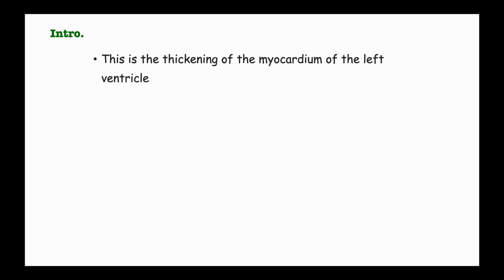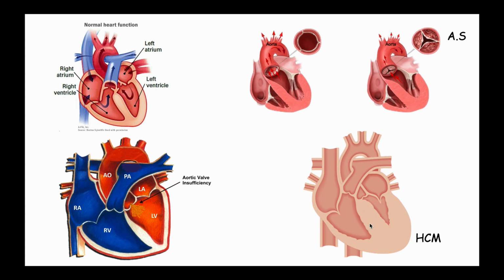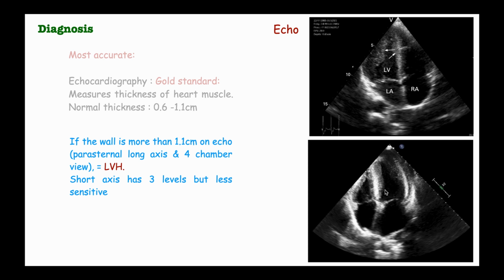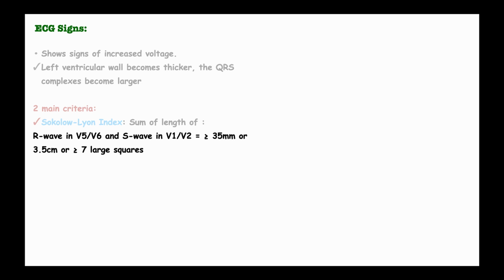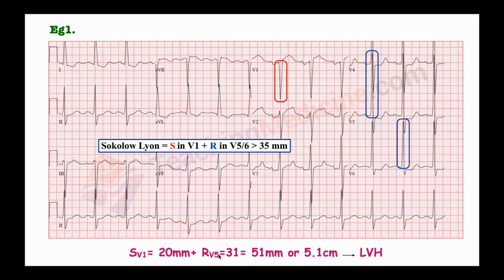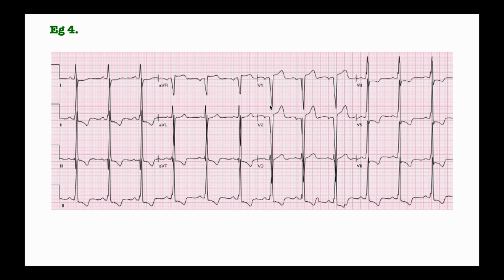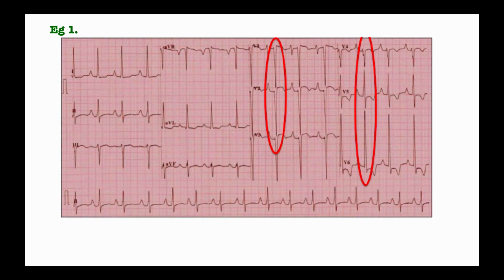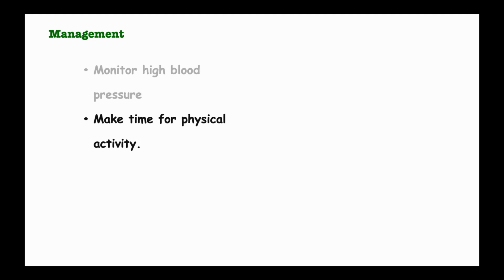Left Ventricular Hypertrophy : ECG Signs & Eco. Quick Ref